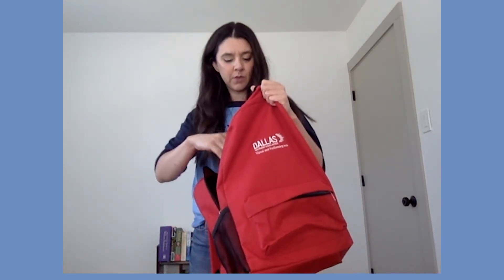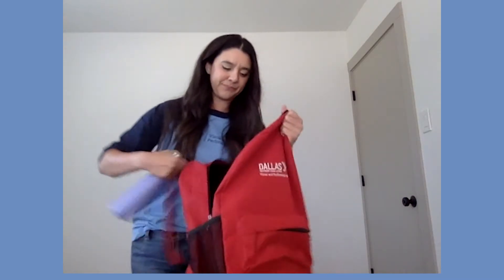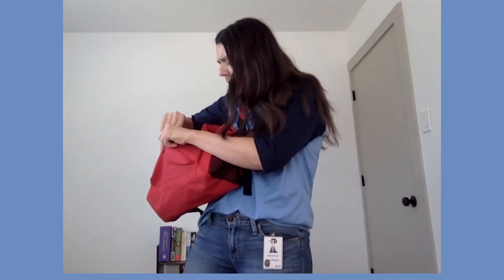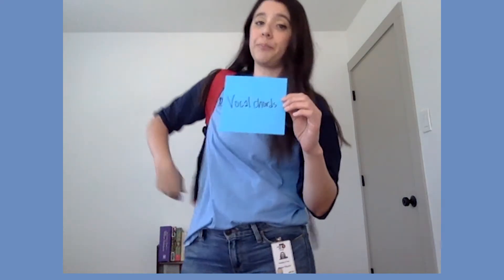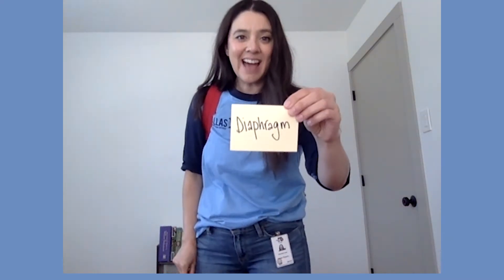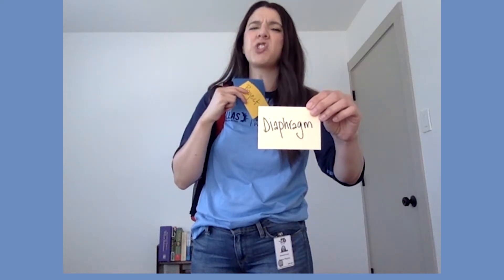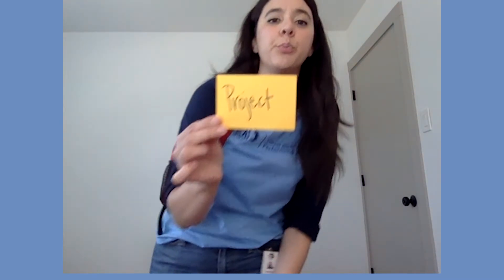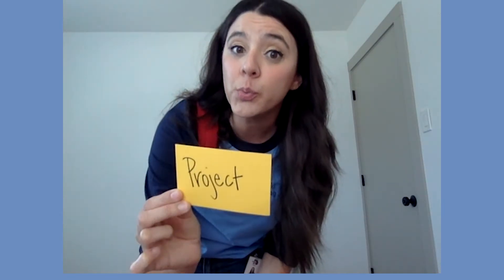Theatre: The Actor's Backpack “What a Warmup Sounds Like” By Elizabeth Evans